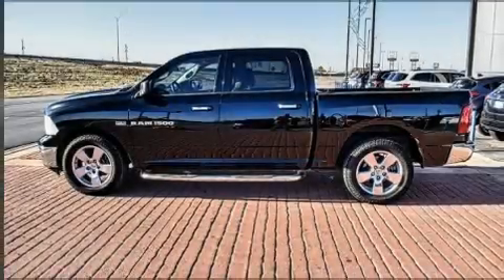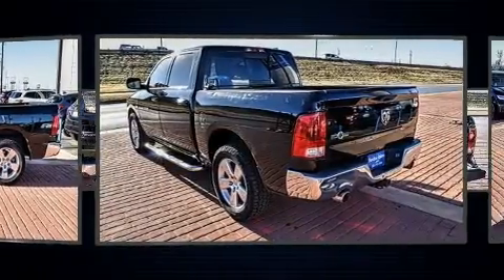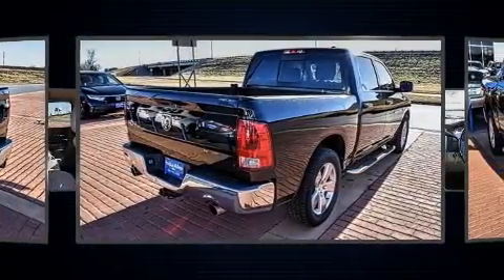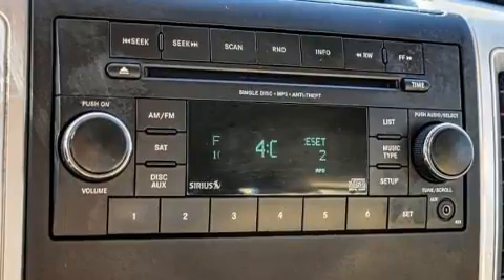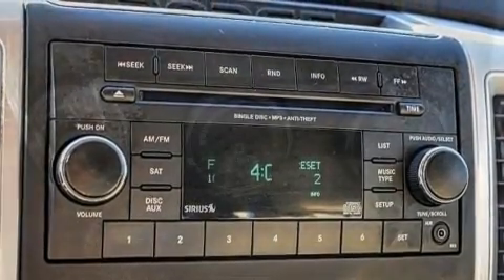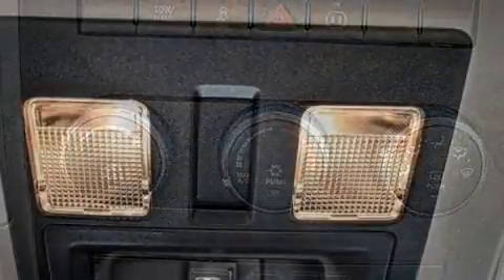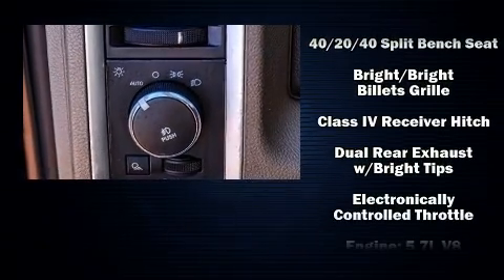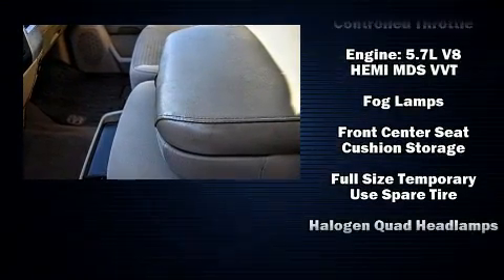2012 Ram 1500 SLT in Abilene, TX 79605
You can expect a lot from the 2012 Ram 1500 Smooth gearshifts are achieved thanks to the powerful 8 cylinder engine, providing a spirited, yet composed ride and drive. Top features include cruise control, variably intermittent wipers, power door mirrors and heated door mirrors, power windows, remote keyless entry, an overhead console, a trailer hitch, and 1-touch window functionality. Safety equipment has been integrated throughout, including: head curtain airbags, front side impact airbags, traction control, brake assist, ignition disabling, and 4 wheel disc brakes with ABS. Various mechanical systems are monitored by electronic stability control, keeping you on your intended path. It also arrives with a Carfax history report, providing you peace of mind with detailed information. We have the vehicle you've been searching for at a price you can afford. Stop by our dealership or give us a call for more information.